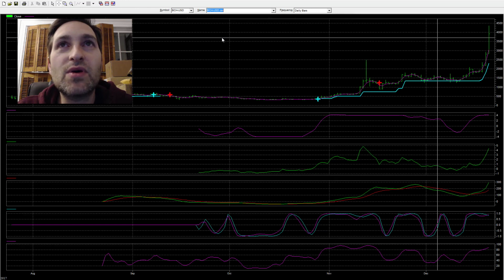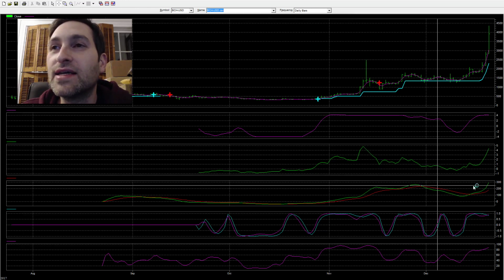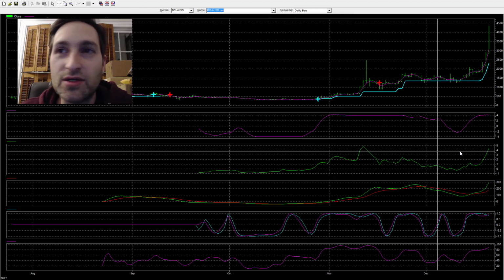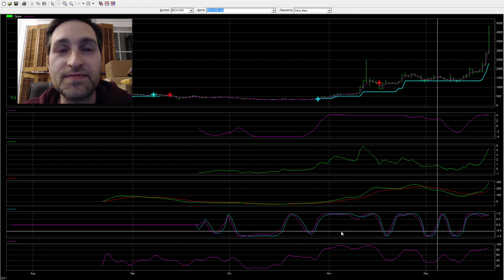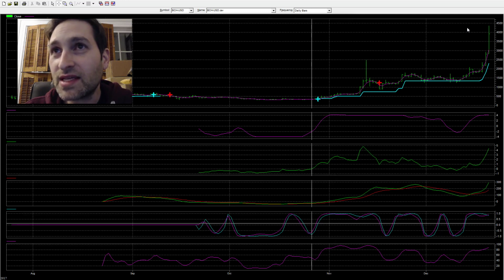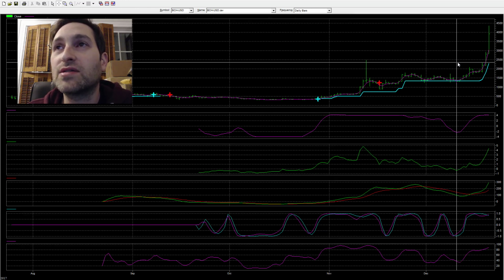Bitcoin Cash (BCH) - Low Risk Entry and more! - Must Watch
In this Bitcoin Cash tutorial we review how we trade and identify low risk entry trades.